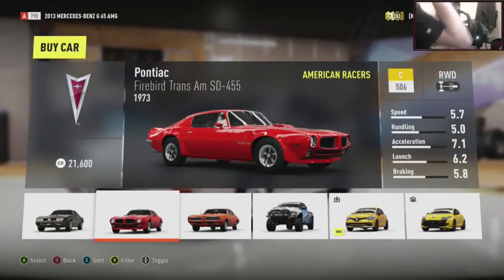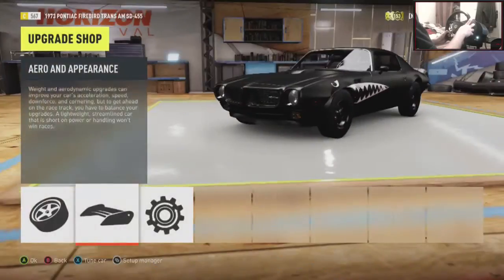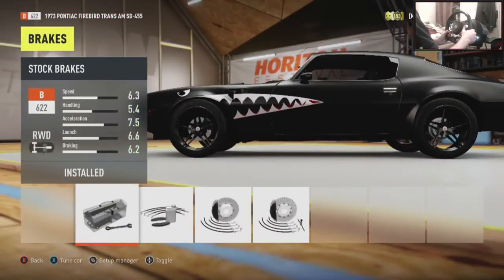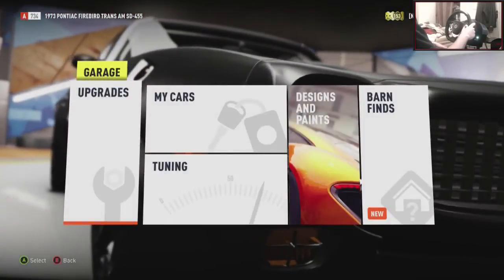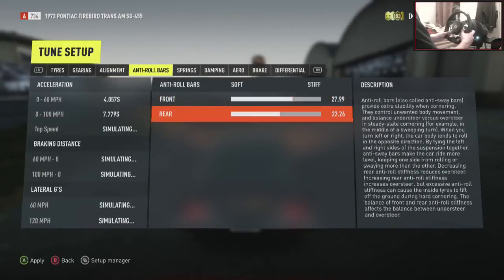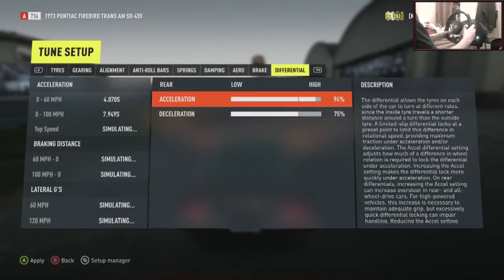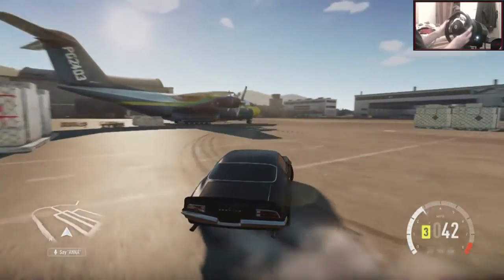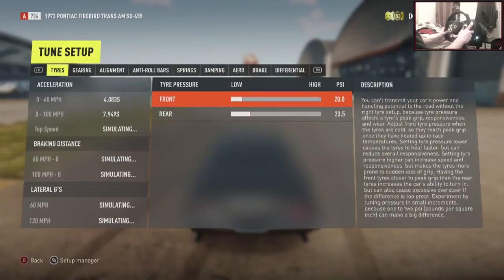Forza Horizon 2 Drifting Build/Tune #30 - THE OLDTIMER